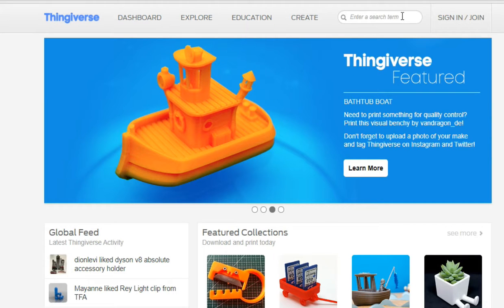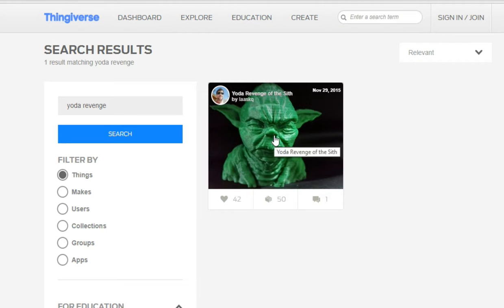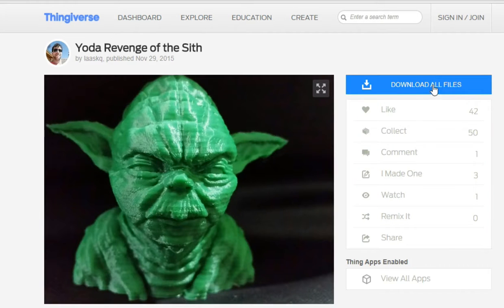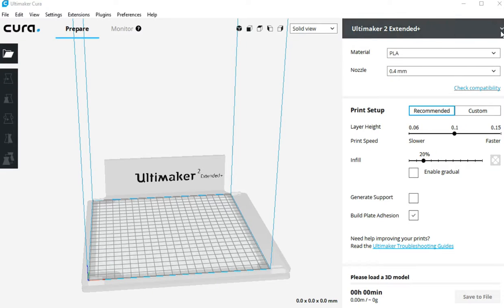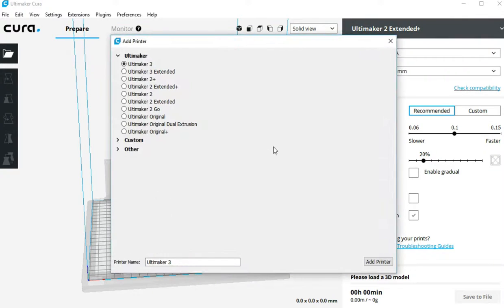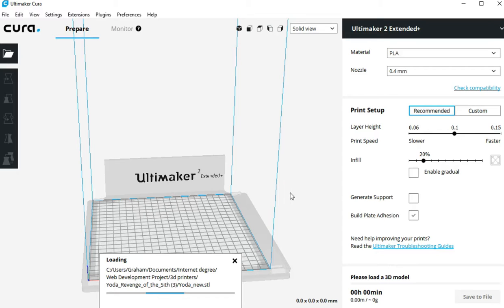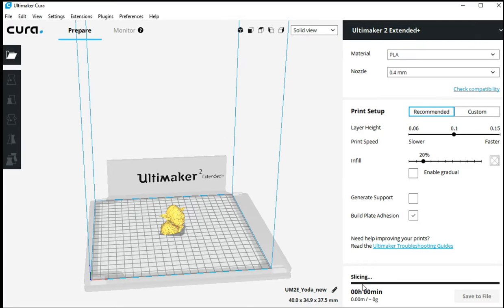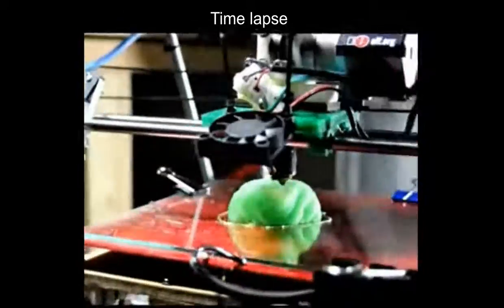3D printing from thingiverse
How to 3D print an object from Thingiverse.

Want to expand your online creative capabilities? Then Creative Digitools is for you. Our crew of digitally-aware creators deliver the latest in creative software, platforms and devices, and we’d love for you to get involved.

References:

3D Now. (2017, March 10). The Ultimate Beginner's Guide to 3D Printing [Video file]. Retrieved from

French, S. (2018, March 12). Cocoon Create 3D Printer Touch review – an affordable 3D printer that’s ideal for beginners [Blog post]. [Blog post].

Sources in video credits.